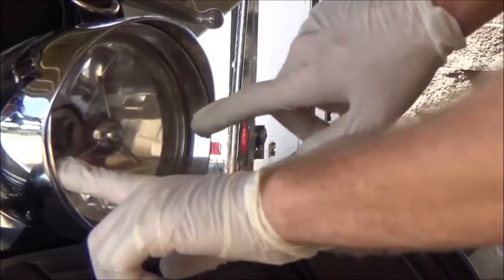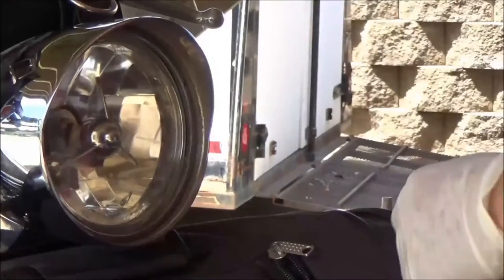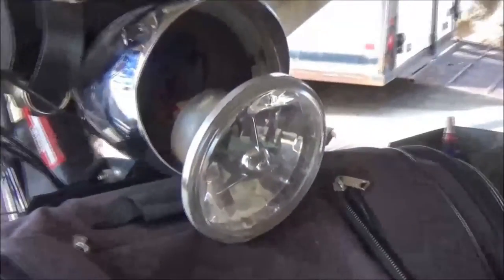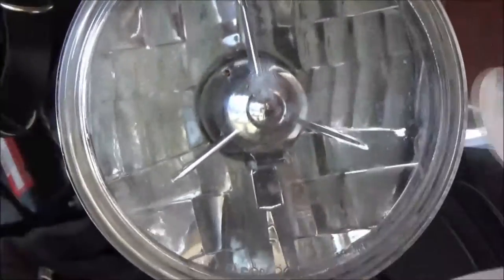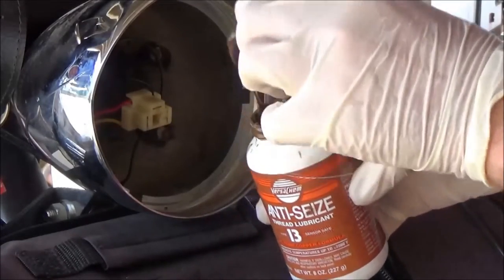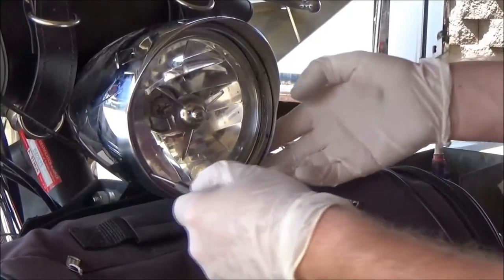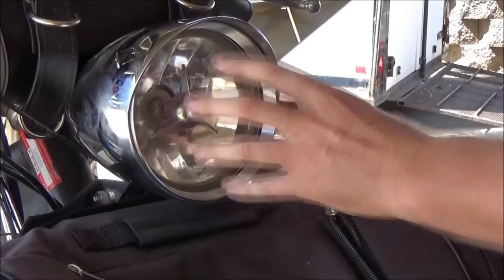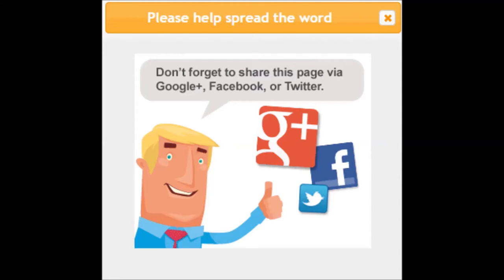How to change your bulb in aftermarket "chopper" style headlight buckets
In this video I show how you change the bulb in those aftermarket “chopper”, custom or café motorcycles. There are millions of these style headlight buckets out there and they don’t come with instructions on how to change the bulb. If you’re mounting up a new one, I recommend you take your new one apart and reassemble per the instructions in this video.

Thank you for commenting and please SHARE!
Keep Wrenching,
Shane Conley
Instructor/Motivator/Motorcyclist